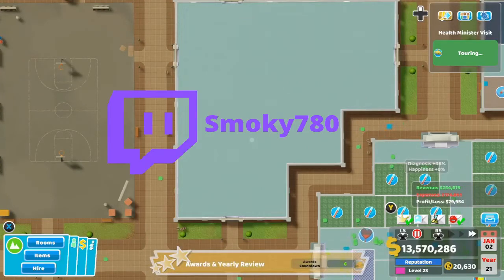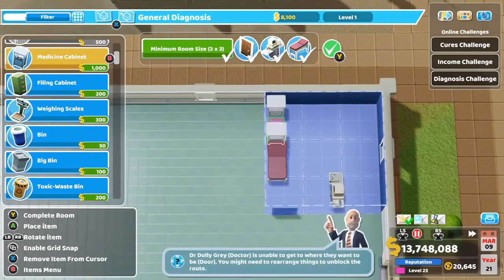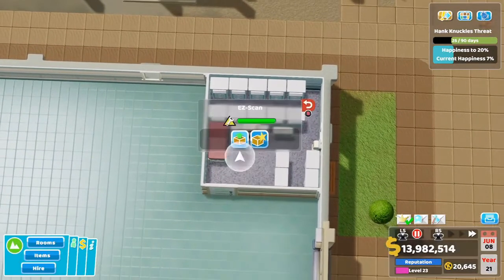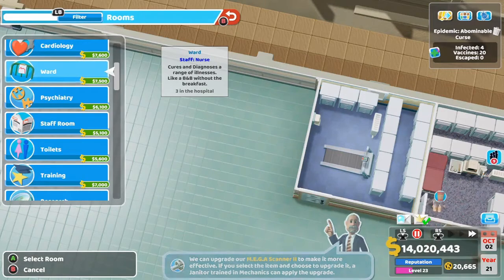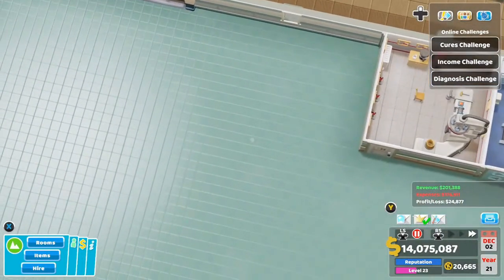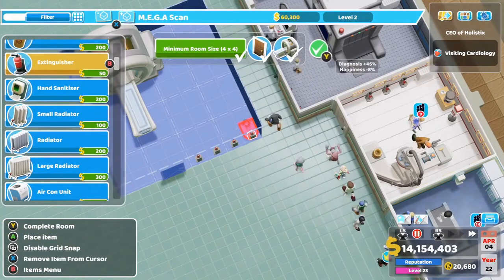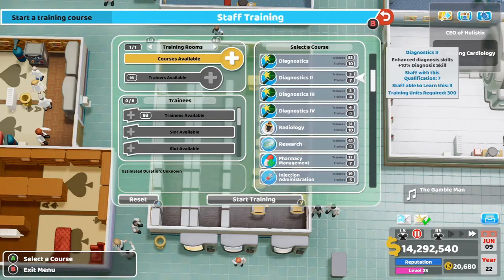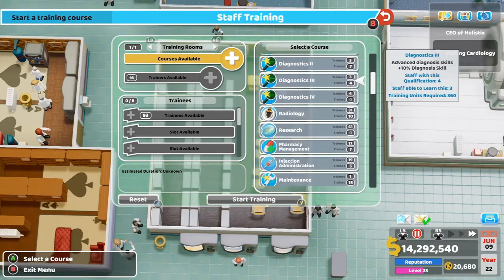The Diagnosis rooms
Ladies and Gentlemen Welcome to my video!

Today we are looking at 2 Point hospital diagnosis room build for your perfect hospital.  These 5(plus) rooms are run by both Doctors and Nurses and can diagnose a variety of illnesses.

NOW STREAMING ON TWITCH! Smoky780, go take a look and follow to be notified of when I go live. don't be afraid to ask questions or just come for a chat while I'm playing!